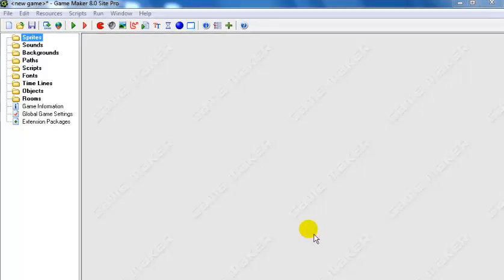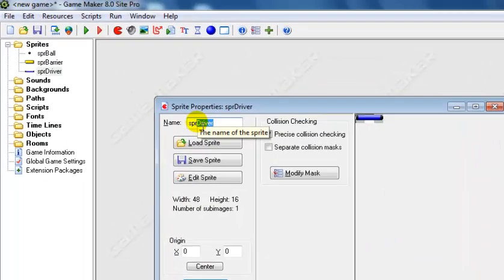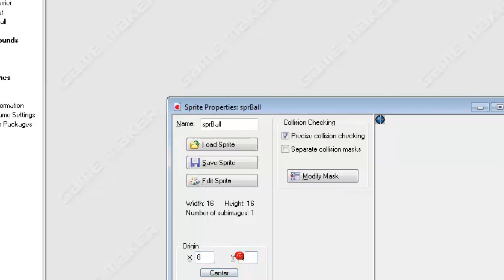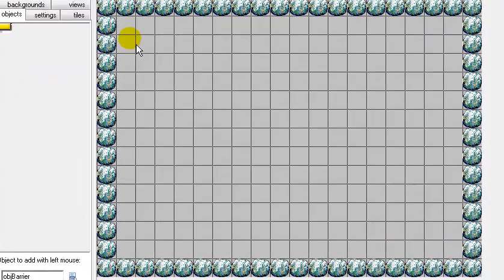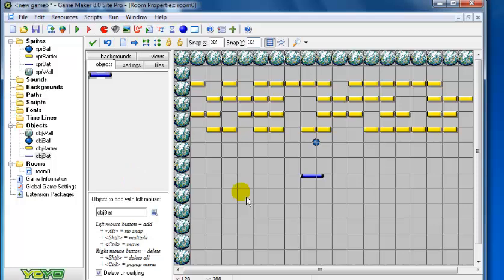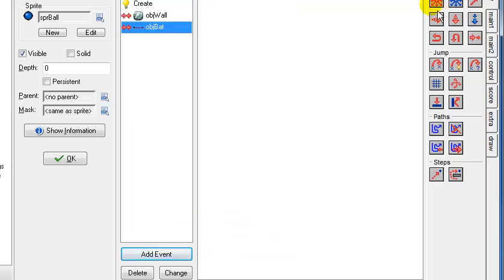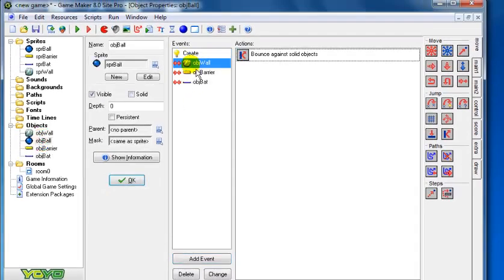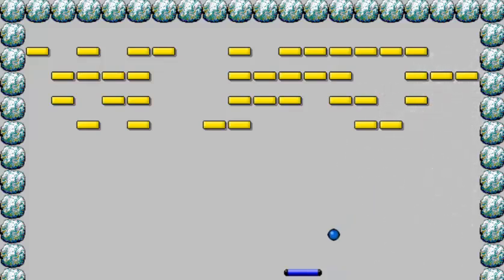Game Maker Tutorial - Breakout